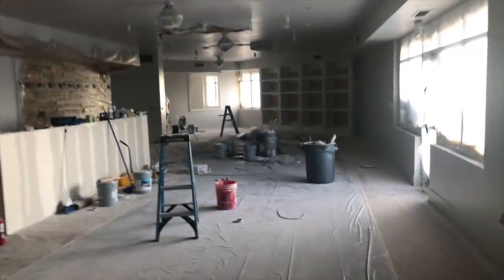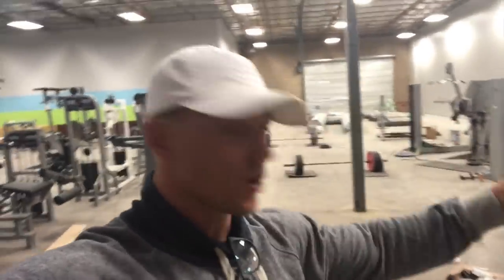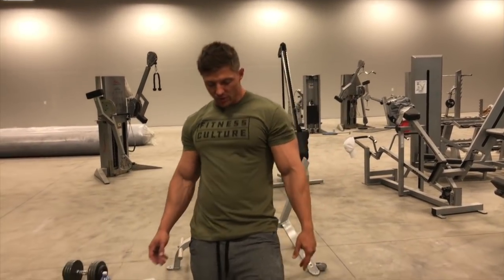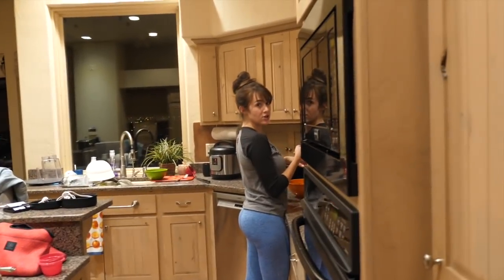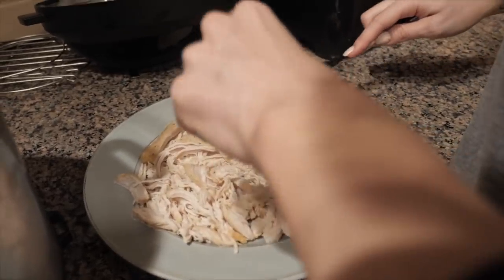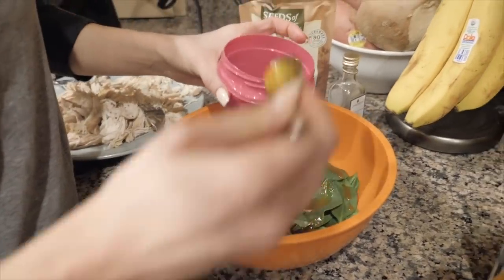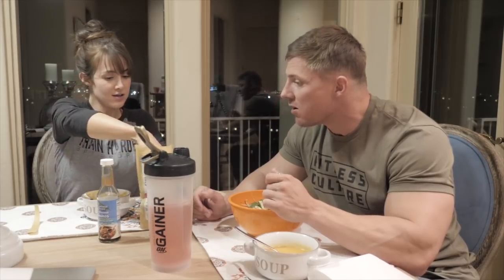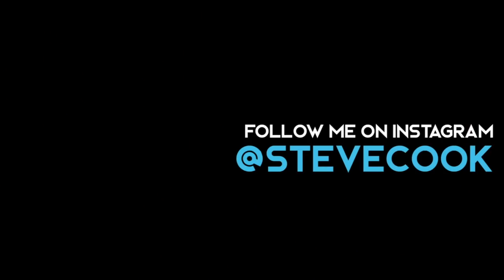If she doesn't do this... she's not the one